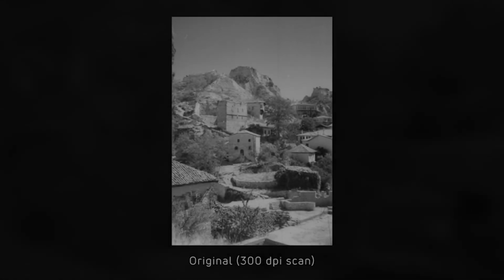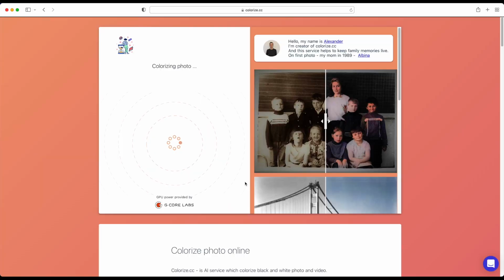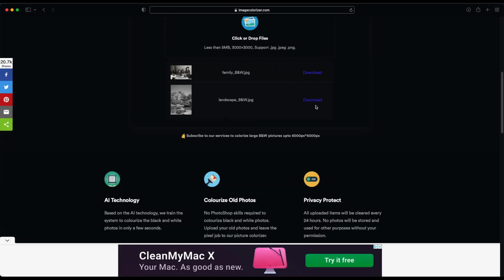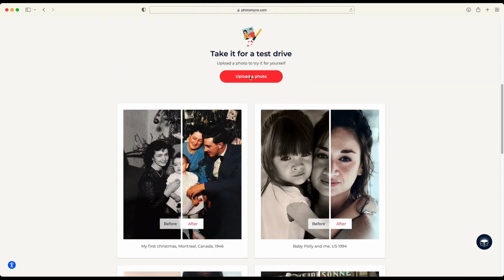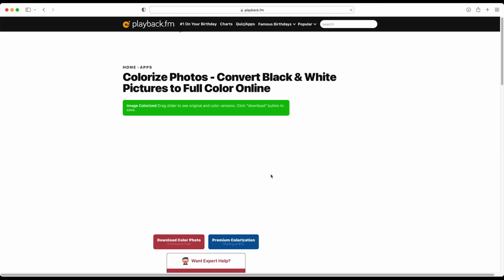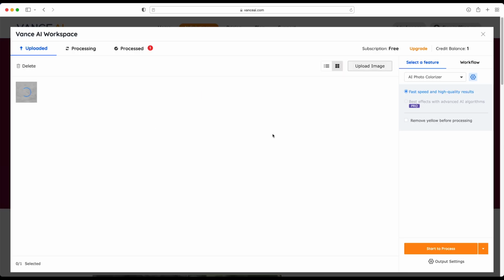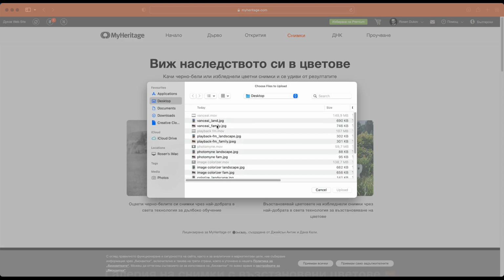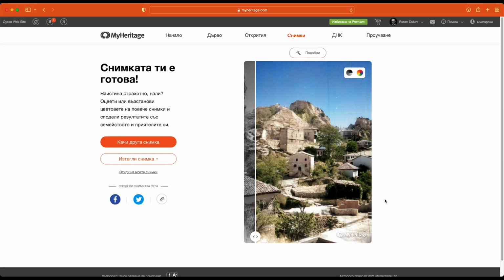Comparing TOP 10 AI Colorizing Websites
Rosen Dukov

One of the most respected digital designers, digital artists and Photoshop artists in Europe. He is also a very gifted visual visionary, entrepreneur and leader. He is currently CEO of Deffecto, a successful design and marketing company respected and renowned throughout Europe. The company has completed numerous international projects in the area of design, new media, Film/TV postproduction, and social media advertising. His blue chip clients include: Coca-Cola, HBO, FedEx, Nescafe, The World Bank, The European Commission, Best Western Hotels and many more. Rosen Dukov is also an acclaimed artist who has had several international solo exhibitions. World-renowned for his skill at digital manipulations and design, Rosen has won multiple honors including First Place this year at the annual worldwide Photoshop Contest managed by Photoshop Cafe. Rosen has been the focus of numerous interviews for Advanced Photoshop, Photoshop Creative, Photoshop User USA and other international publications and media.